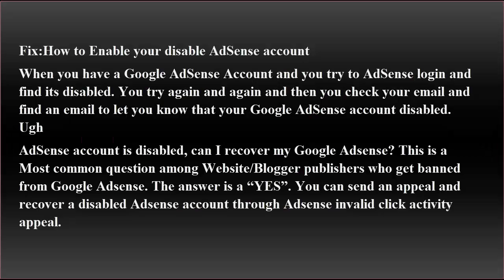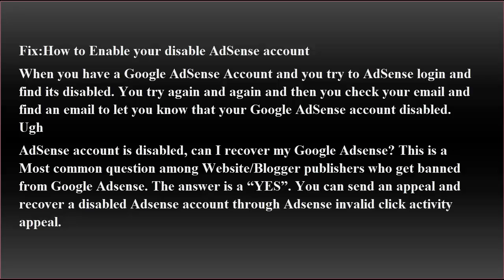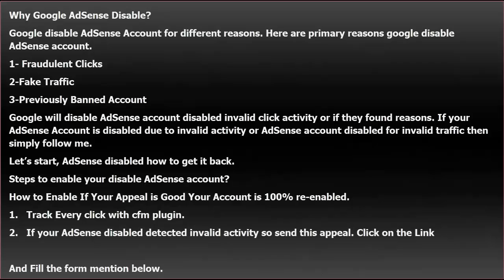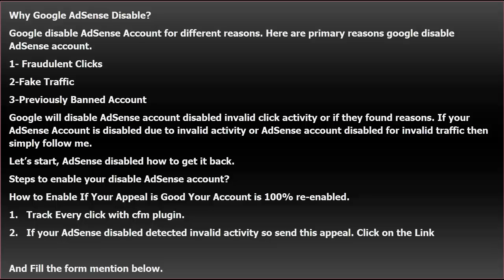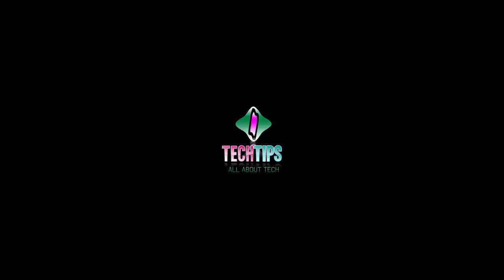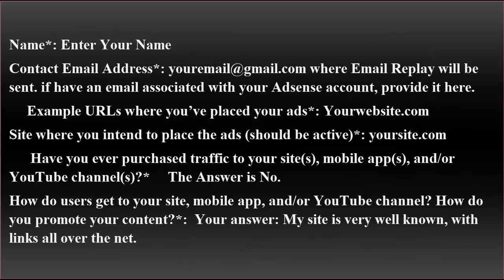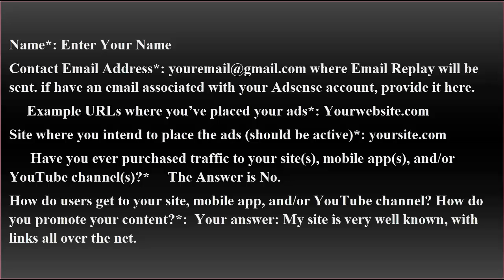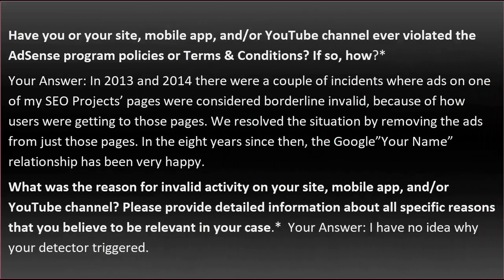How to get back disable Adsense Account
In this video I'm showing you, that how to get back Disable adsense account for free. If Your Appeal is Good Your Account is 100% re-enabled.You can use this method to both Hosted & non Hosted Google adsense account.